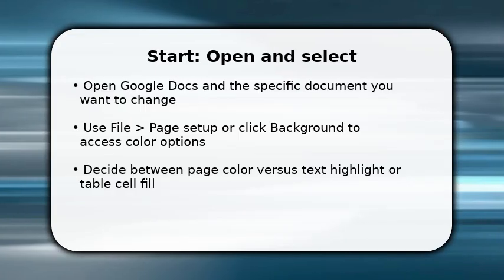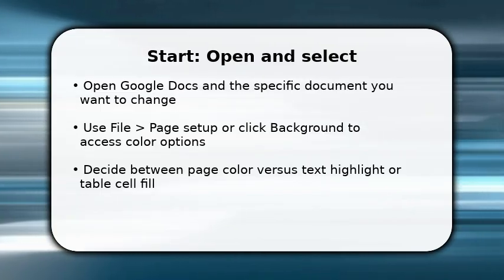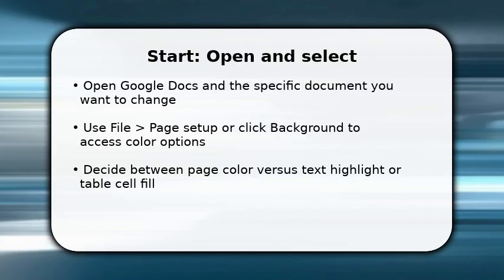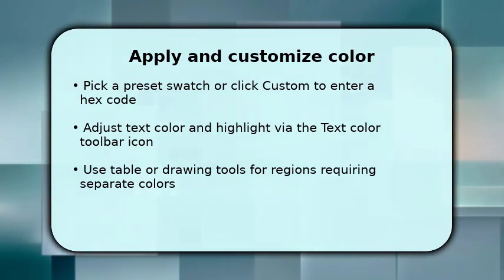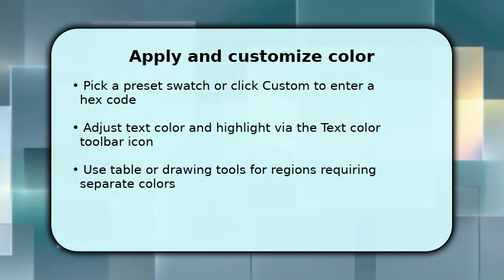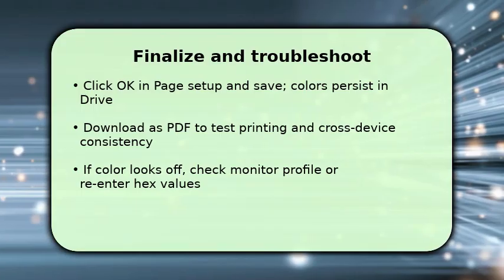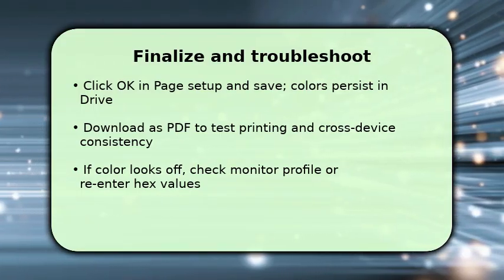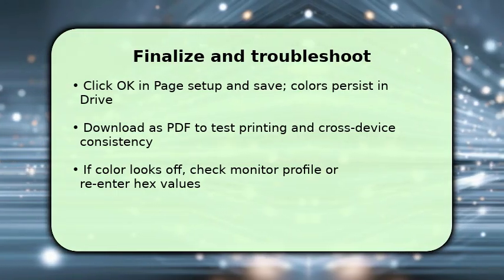How to Change Document Color in Google Docs - Full Guide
Discover the step-by-step process of changing document colors in Google Docs with our comprehensive guide. Learn how to customize your writing space for better focus and creativity.